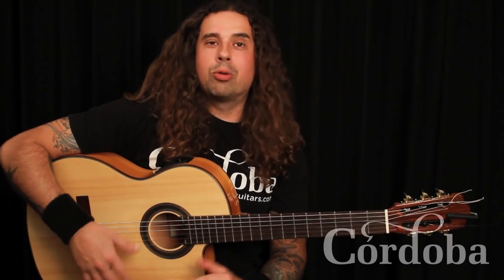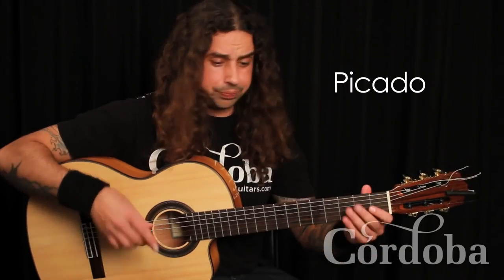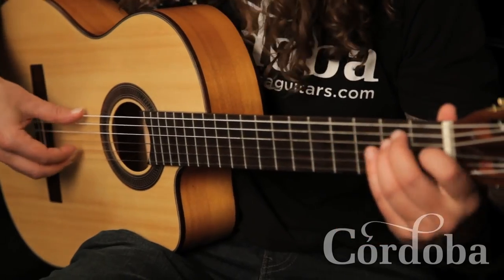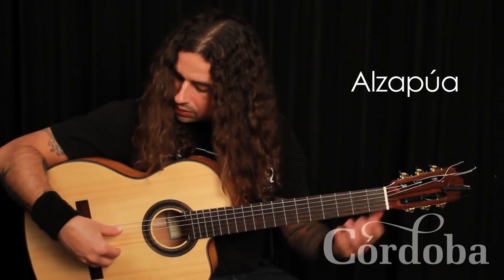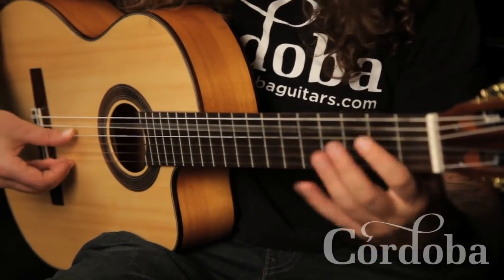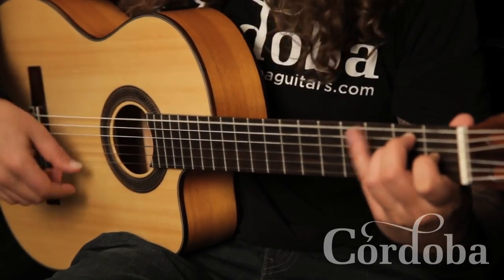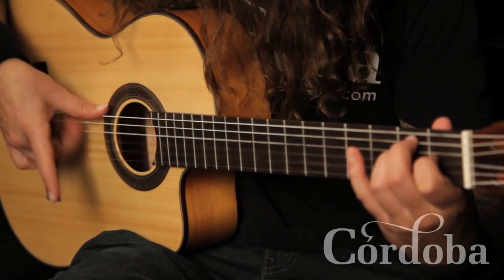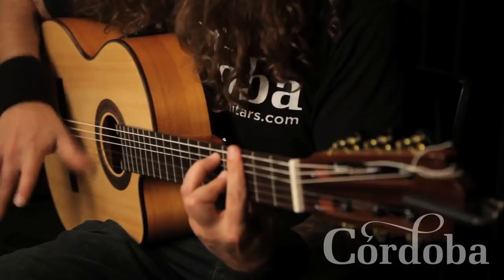Basic Flamenco Guitar Techniques - Ben Woods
Ben Woods explains how to do 7 basic flamenco guitar techniques.
The guitar is a Cordoba GK Studio
This is not 'basic guitar' these are the basic Flamenco guitar techniques needed to start playing the style:

1. 5 Stroke Tremolo (0:22)
2. Picado (0:43)
3. Arpeggio (1:03)
4. Golpe (1:15)
5. Alzapúa (1:50)
6. Legato (2:22)
7. Rasgueado (2:44)

CREDITS

Video Production & Editing: Jocelyn Chang
Location: Cordoba Guitars HQ in Santa Monica, CA
Audio was recorded with an Apogee One through an AKG microphone.

MORE

Ben Woods: GK Studio